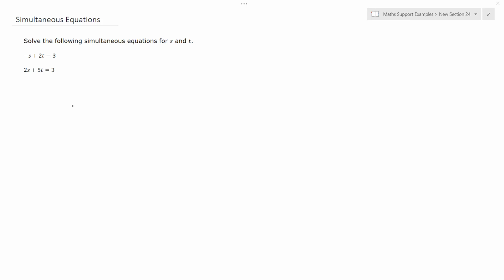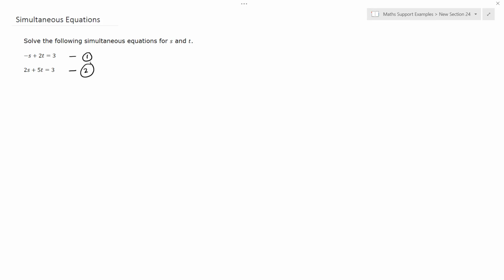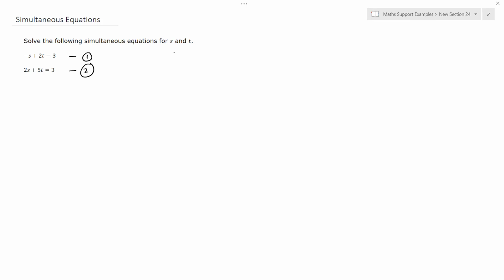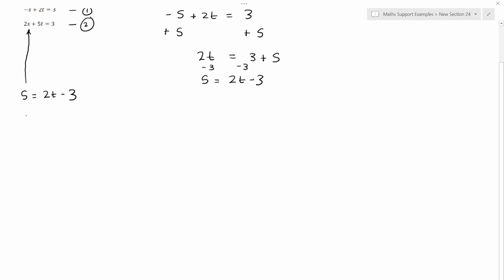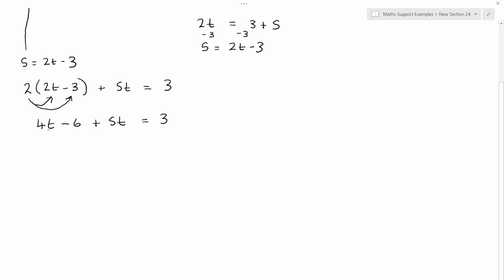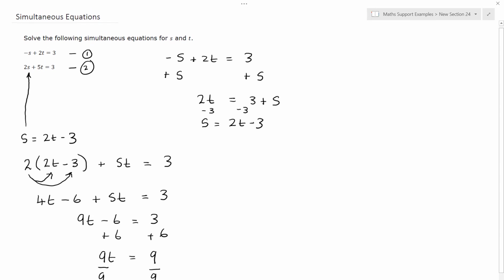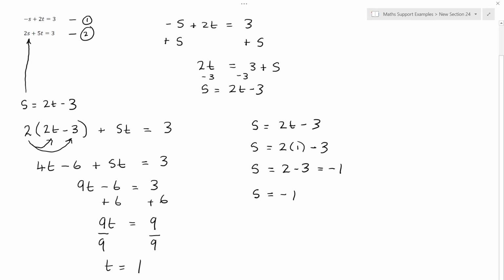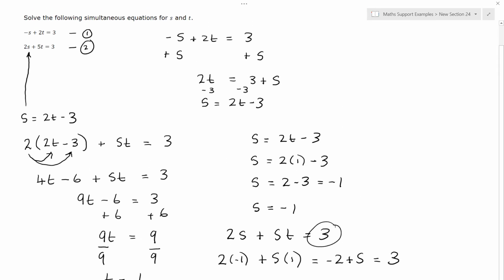Solving Simultaneous Equations - Substitution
Solving simultaneous equations using the method of substitution.